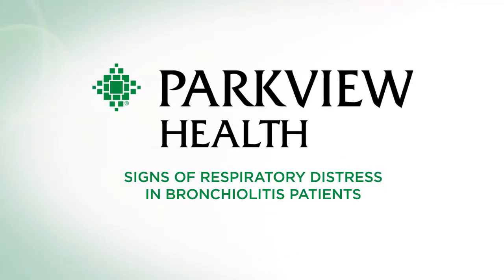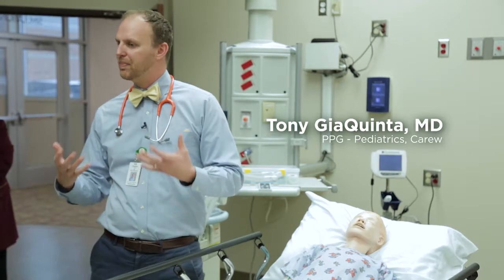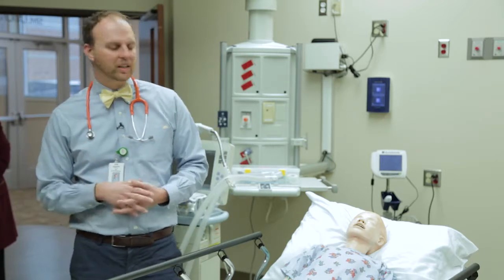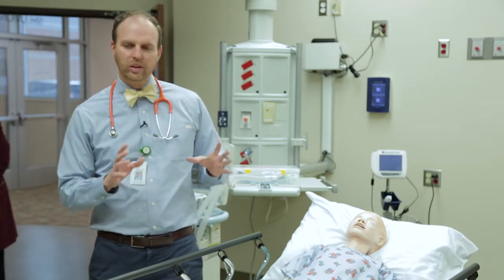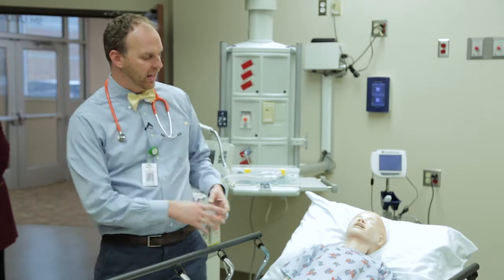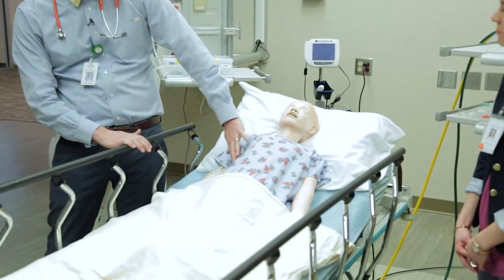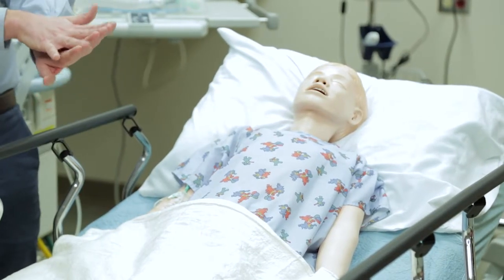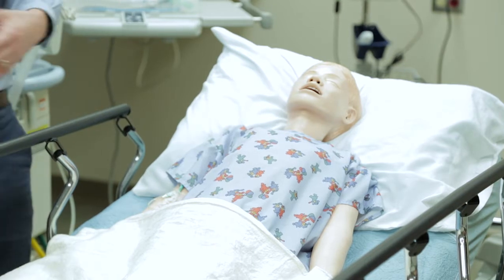Signs of Respiratory Distress in Children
Dr. Tony GiaQuinta shows parents what to watch for.